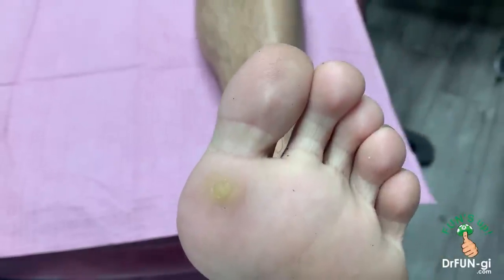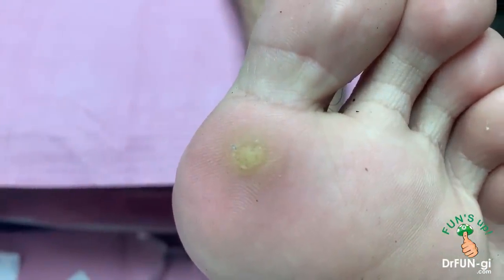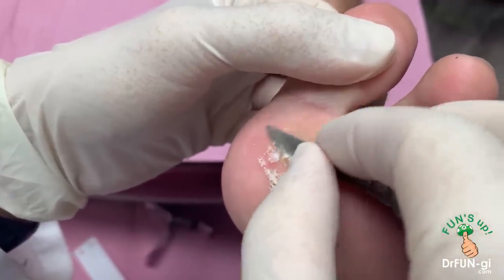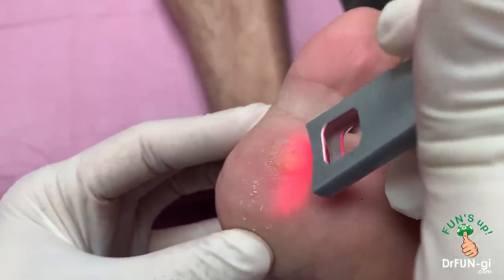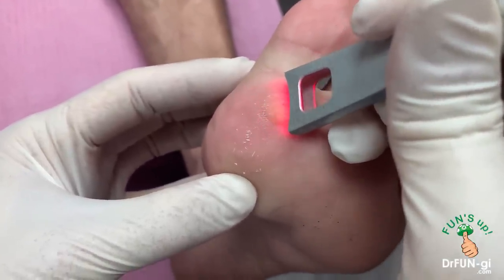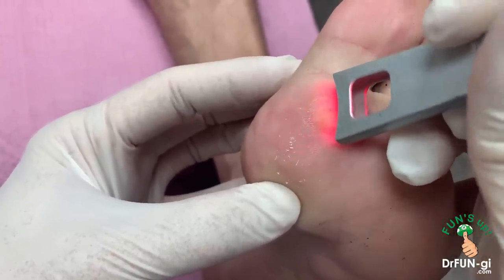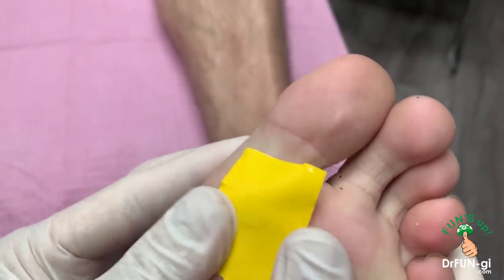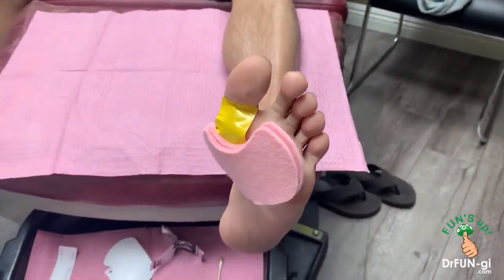DEEP Rooted Wart Treatment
This week, we had patient Jason in for treatment on his deep-rooted wart. As callus built over the wart, Dr. Kim had to scrape away the callused skin and perform his unique, fast-acting laser treatment!

Business Hours